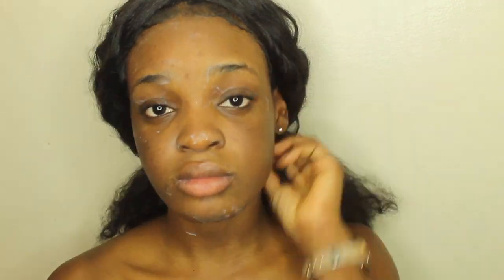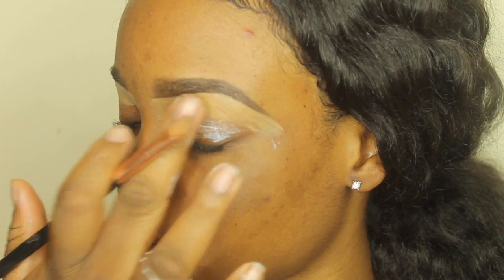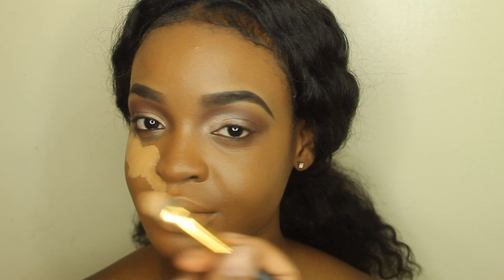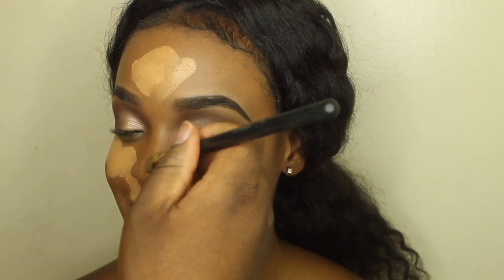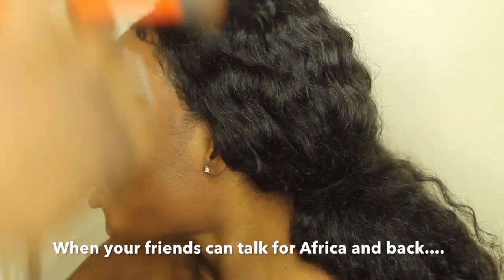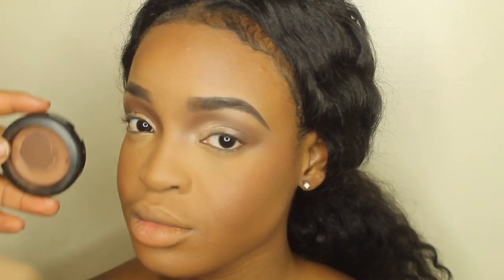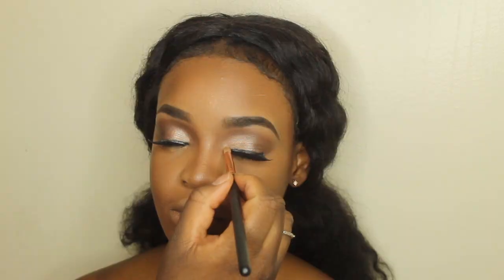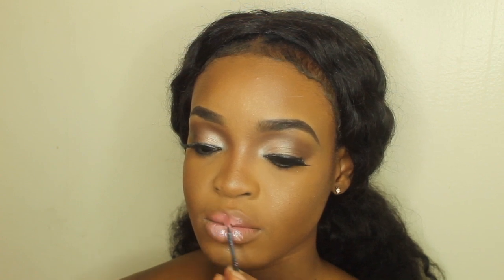Beginner Friendly Full Face Tutorial.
WOZZUP WOZZUP!
Hey guys! so here is a beginner friendly full face makeup tutorial.

everything used products wise is mentioned in the video.

Song (Soundcloud)
DBIGDEAL- Who's that Ft. Gifted (Prod HOD)